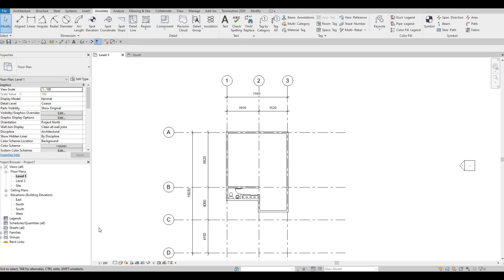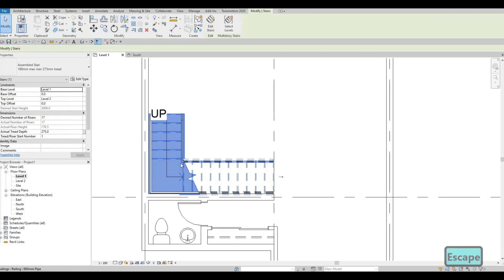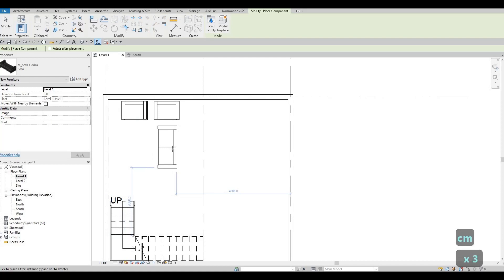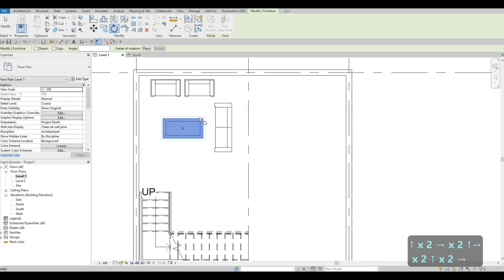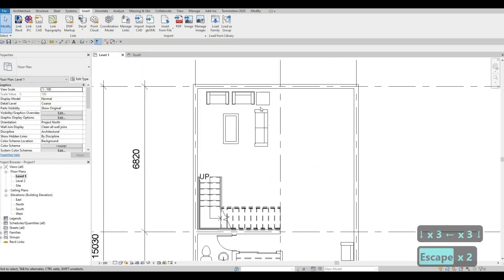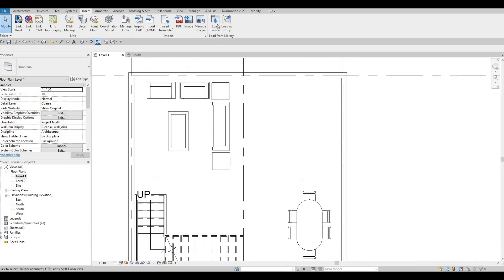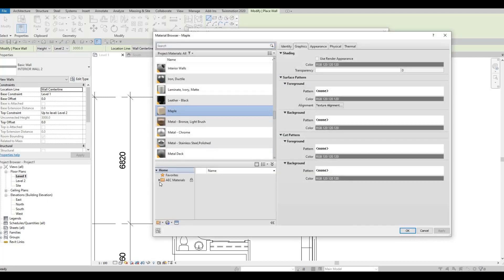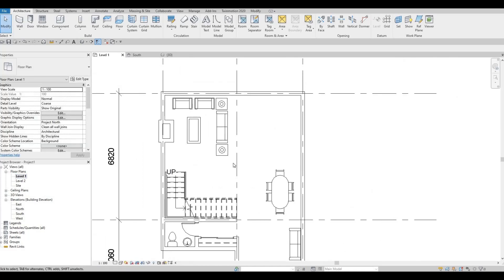ESK Modern Cabin | Part 2 | Complete Step By Step Project | Revit and Twinmotion Tutorial